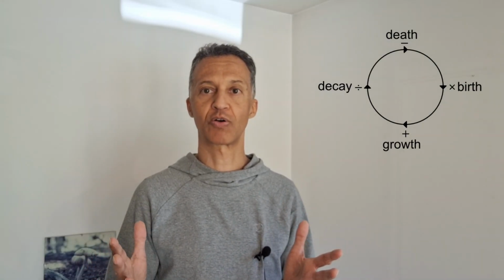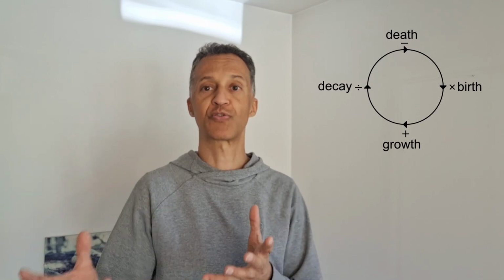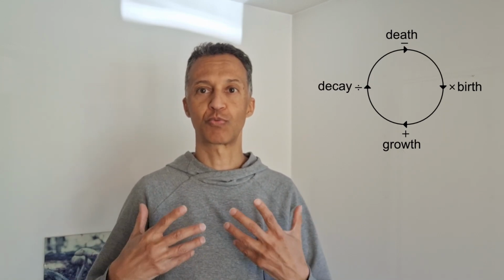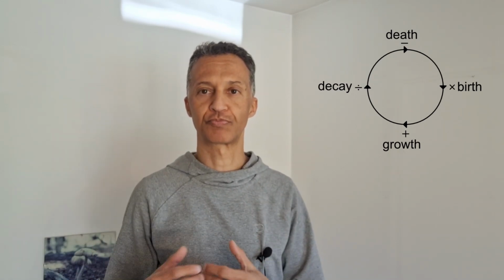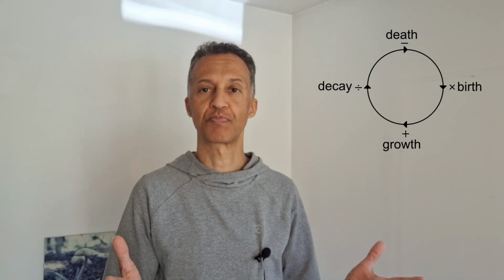Math Operations and the Creation Story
Does multiplication exist in nature?

To understand how mathematical operators exist in nature, we first have to understand the creation story.

Birth:
For anything to come into existence, it must first be birthed. This is the beginning — the act of creation.

Growth:
Following birth, there is a natural period of growth where expansion begins.

Decay:
Once expansion ceases, contraction takes hold and decay sets in.

Death:
Finally, there comes a point where decay transitions into death.

Birth → Growth → Decay → Death

We can now map the mathematical operators onto this creation story.

Multiplication:
The act of creation, where something new is birthed. When we multiply 3 × 4 = 12, the 12 is born from its parents, 3 and 4.

Addition:
The expansion of what already exists.

Division:
The breaking down of what has grown.

Subtraction:
The final contraction — the death of what was birthed.

Multiplication → Addition → Division → Subtraction

While mathematics can be abstract, its fundamental operations can also be viewed as reflections of natural processes, as shown through this mapping of mathematical operators onto the creation story.